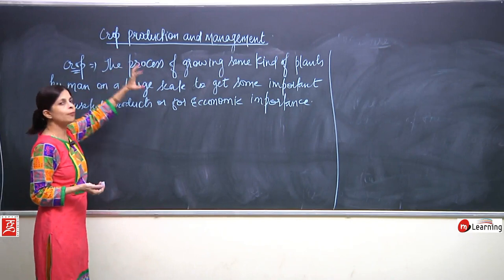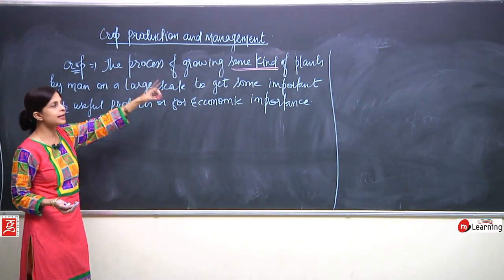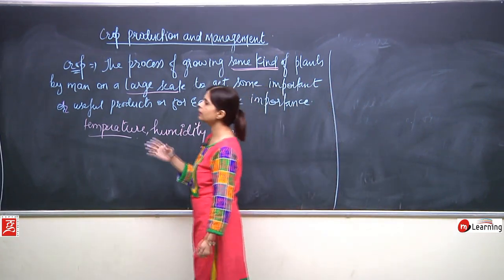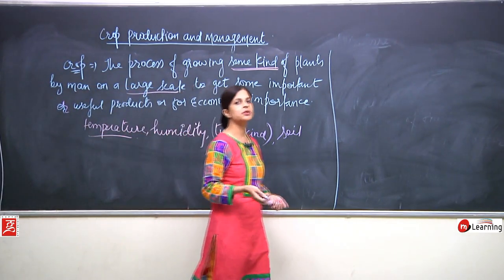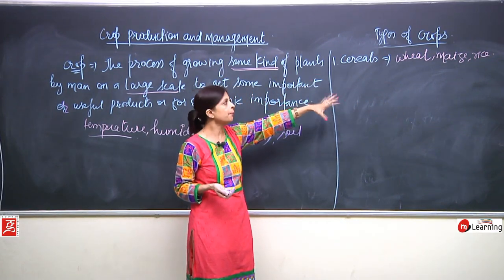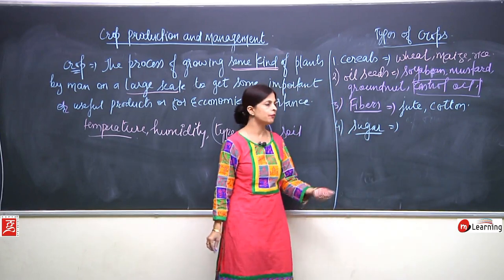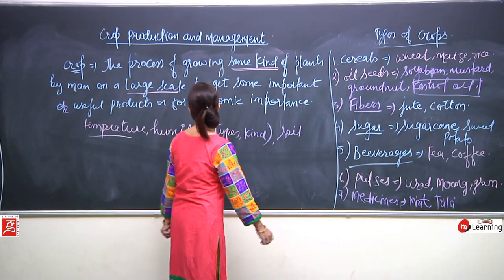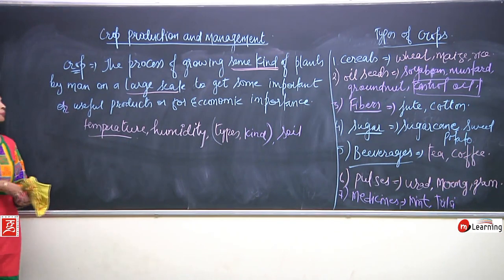CROP PRODUCTION AND MANAGEMENT for Class 8th - 02/16